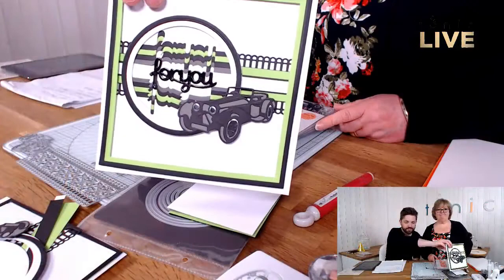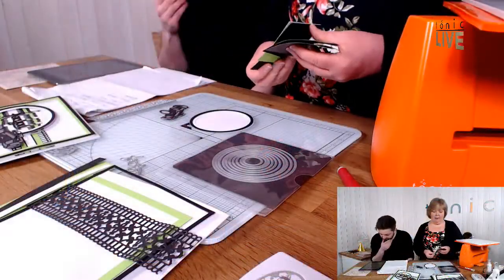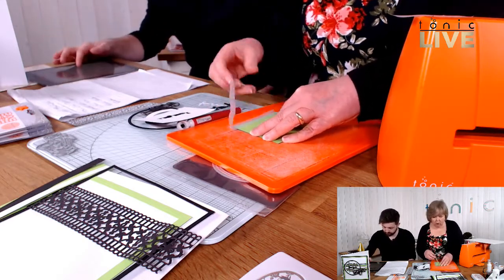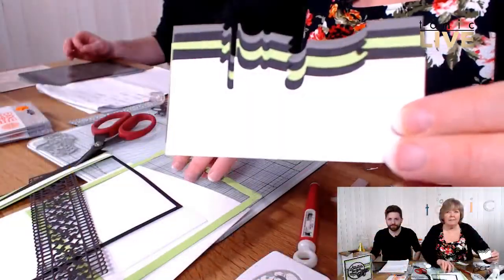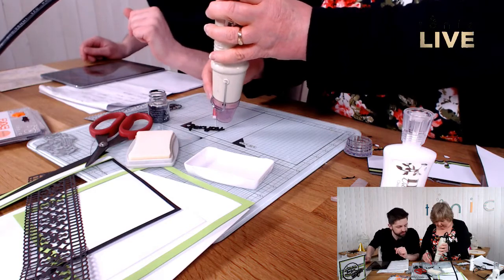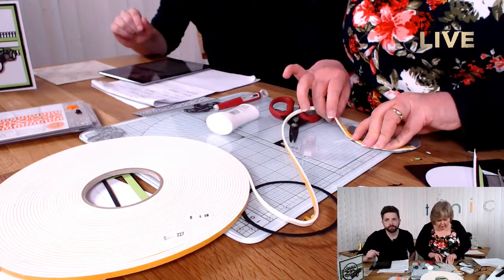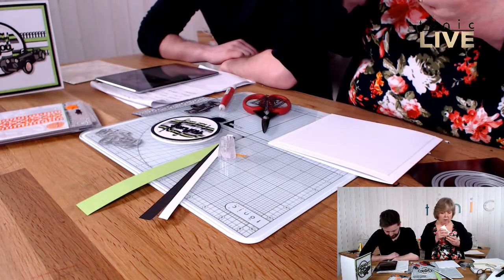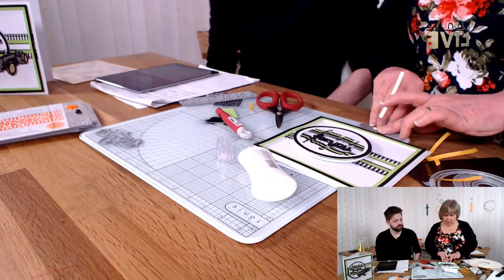Tonic Studios Live No.47 - Lots of Layers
Join the Tonic Trio every Monday, Wednesday and Friday at 4pm,  as they take you through a LIVE papercraft tutorials using a brand new Tonic Studios launch, with plenty of crafty chat along the way.

To join in simply visit on the Tonic Facebook Page or YouTube Channel at 4pm and click on the live stream and enjoy the show.

WeÃÂ¢ÃÂÃÂve always got lots going on across social media to join in with, so follow us across the platforms listed below for demonstrations, competitions, and crafty fun.